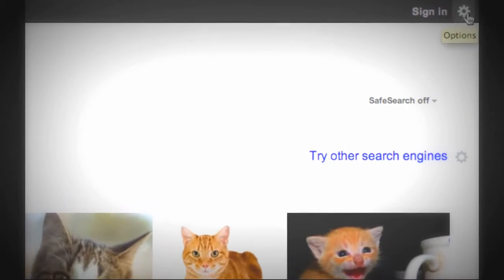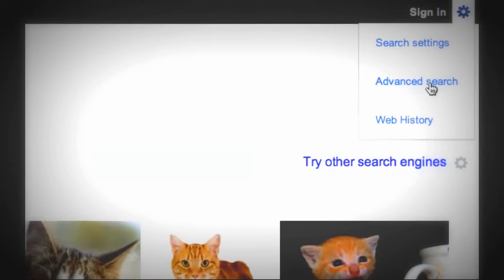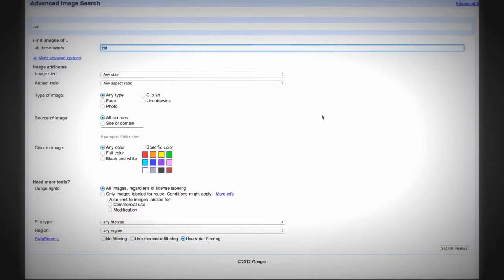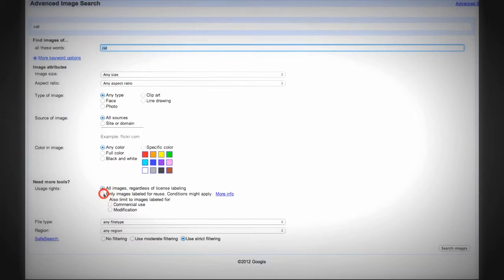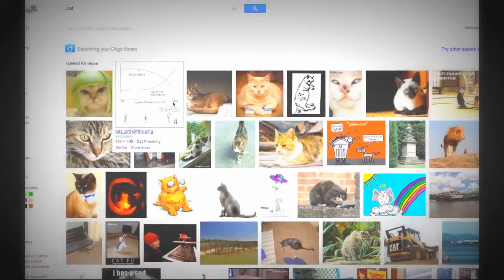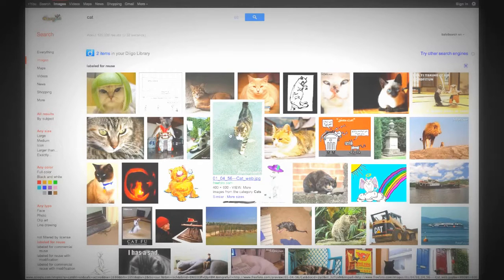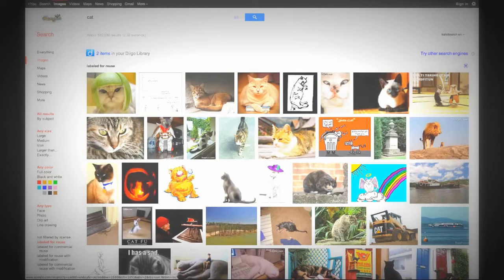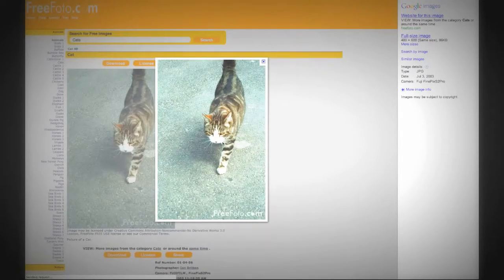My Edited VideoRoyalty Free Images Stock-review